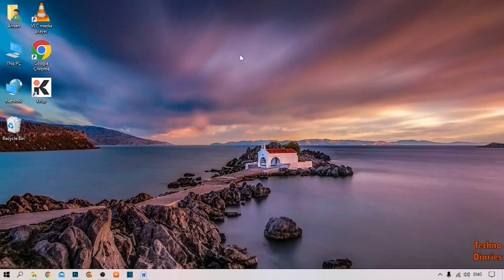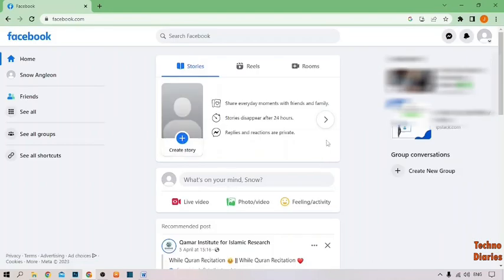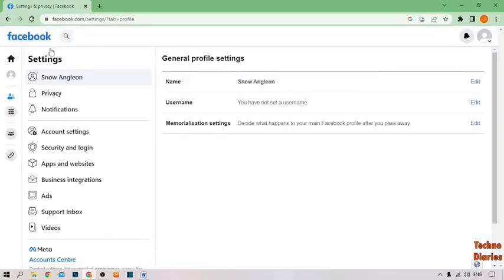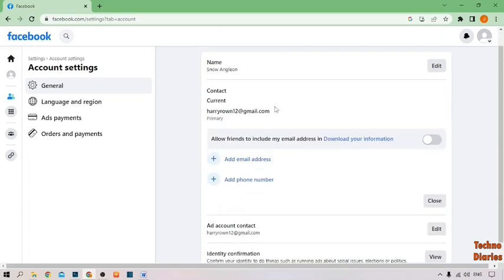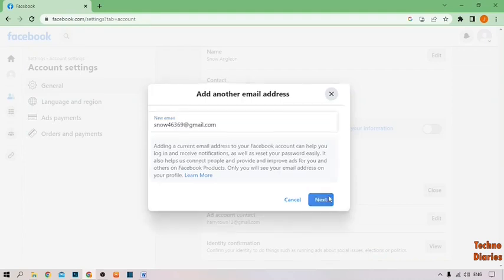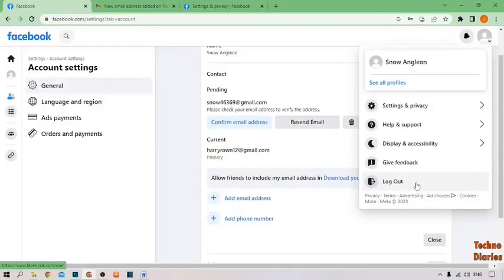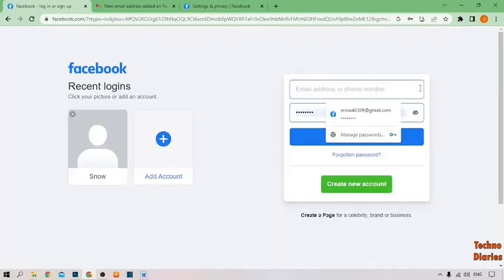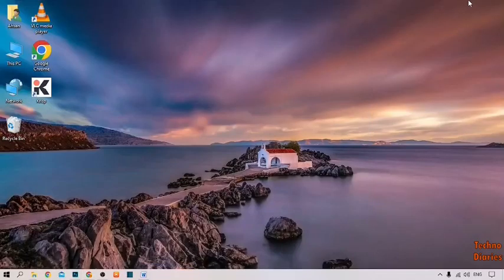How to Change Login Email on Facebook (Easy Method)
How to Change Login Email on Facebook

In this video, i will show you How to Change Login Email on Facebook. There are very easy steps. I hope it will be helpful to you. Keep watching this video to fix the problem about How to Change Login Email on Facebook.